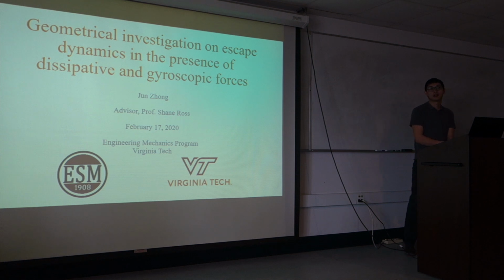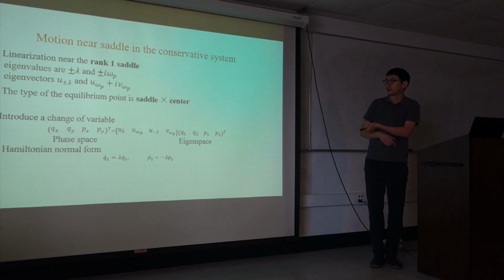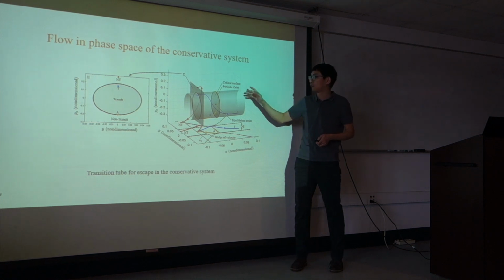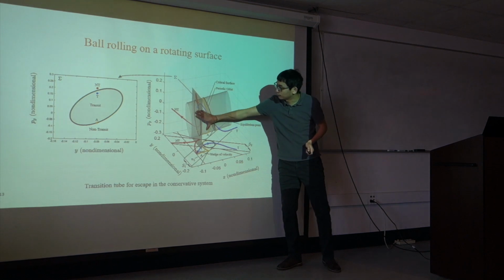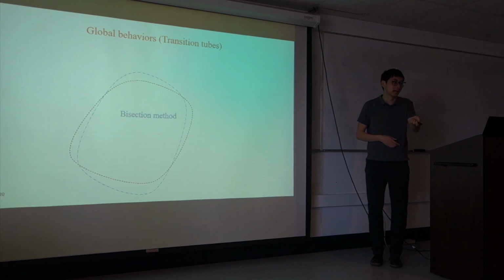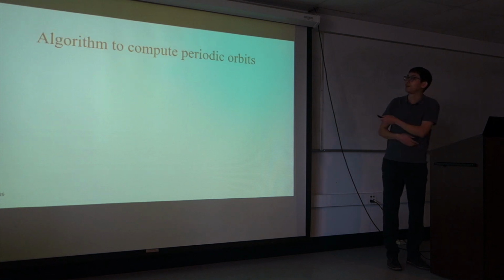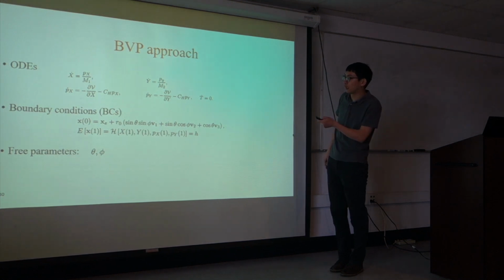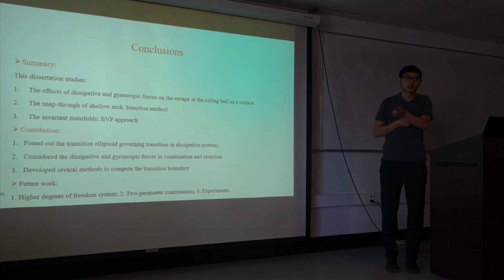Transition and escape dynamics in dissipative systems | Jun Zhong PhD defense at Virginia Tech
Dr. Jun Zhong gives his dissertation defense to earn a Ph.D. in Engineering Mechanics at Virginia Tech on February 17, 2020. Dr. Zhong's advisor was Dr. Shane Ross. His dissertation is entitled, "Geometrical investigation on escape dynamics in the presence of dissipative and gyroscopic forces." His work combined solid mechanics, dynamical systems theory, and computational techniques. His work extended the theory of tube dynamics to include energy dissipation.

► His thesis is online at:
Geometrical Investigation on Escape Dynamics in the Presence of Dissipative and Gyroscopic Forces

► Advisor: Dr. Shane Ross, Virginia Tech professor (Caltech PhD)

This work was supported by the following U.S. National Science Foundation (NSF) grant:

Collaborative Research: A New Framework for Prediction of Buckling and Other Critical Transitions in Nonlinear Structural Mechanics (1537349)

Applications of Dynamical Systems Theory Hamiltonian Tube Dynamics Dissipation Conservative Nonlinear Dynamics Potential Energy Virginia Tech Invariant Manifolds Computational Geometry multi N degree of freedom